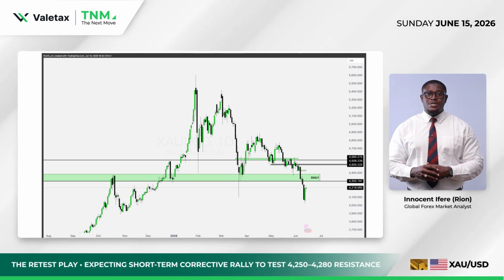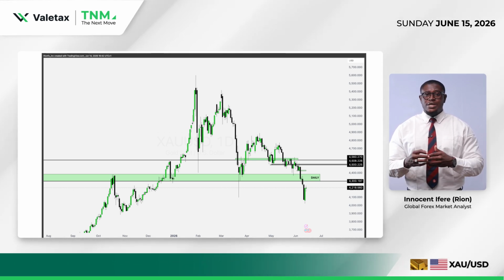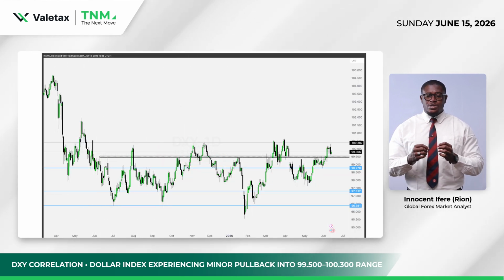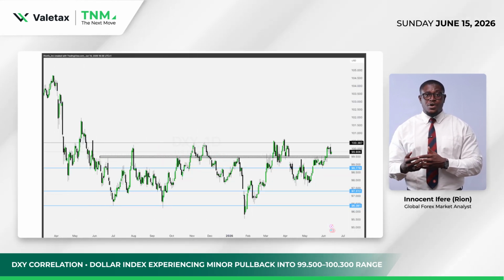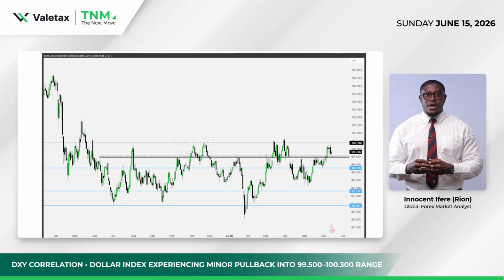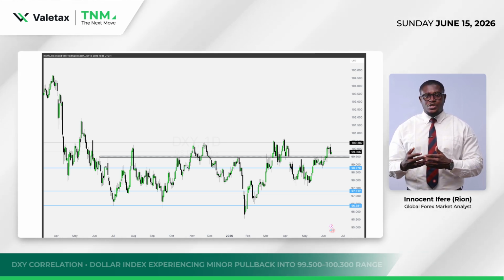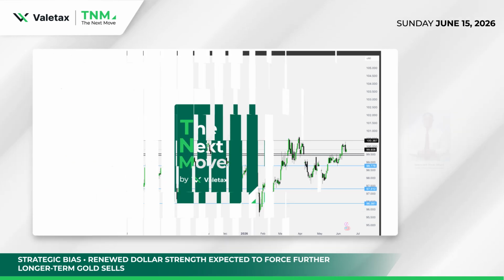TNM: Weekly Market Analysis | 15 – 19 June 2026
On this week's market outlook – The Next Move with Valetax – we break down XAUUSD, DXY, and the major macro events set to drive volatility.

Last week, stronger-than-expected inflation data reinforced the Federal Reserve's higher-for-longer stance, fueling a powerful USD rally. The resulting capital rotation pressured Gold, cryptocurrencies, and other risk assets, sending XAUUSD sharply lower into the 4133 support region.

XAUUSD is now attempting a corrective recovery from the 4200 zone. We are watching the 4250–4280 resistance area closely. Failure to reclaim and hold above this zone could provide the foundation for a continuation of the broader bearish trend.

Meanwhile, DXY remains range-bound between 99.500 and 100.300. Any further dollar weakness may support Gold's short-term recovery, but the broader macro narrative continues to favor USD strength.

📊 Instrument in focus: XAUUSD
📰 High-impact news: Federal Funds Rate, FOMC Economic Projections, Unemployment Claims, Fed Manufacturing Index

⚠️ Not a trading signal. DYOR and apply strict risk management.